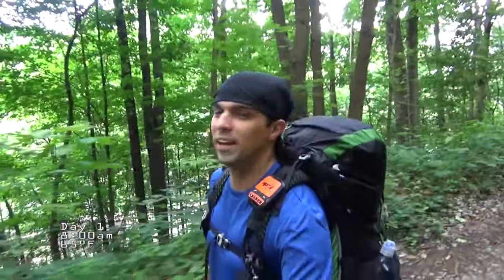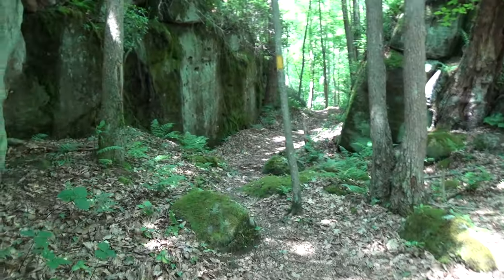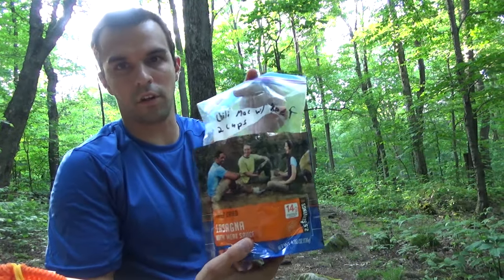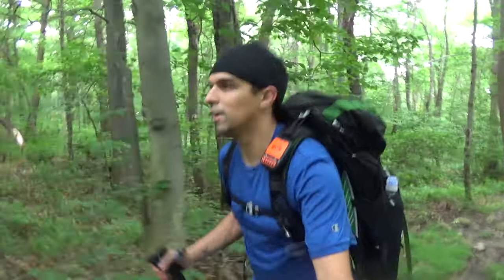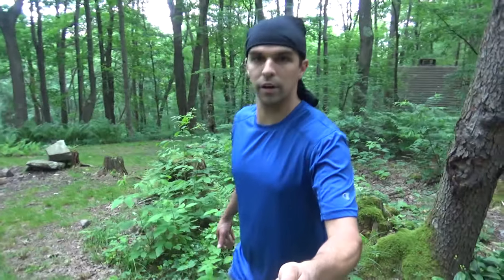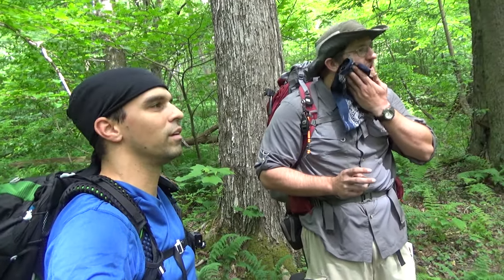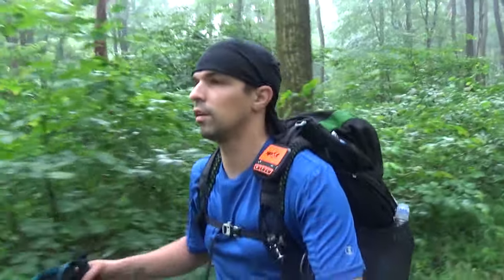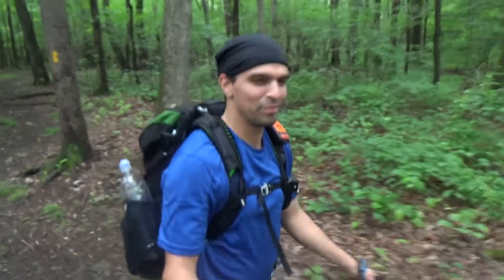Thru Hiking the Laurel Highlands Hiking Trail - 4 days 70 miles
The Laurel Highlands Hiking trail is well maintained 70 mile trail traversing through rocky terrain. It features beautiful stone structures, overlooks, creeks, and beautiful scenery. Join me for a 4 day thru hike of the area.

Mileage including shelter area trails
Day 1: 18.6 miles (route 653 shelter area)
Day 2: 20.1 miles (turnpike shelter area)
Day 3: 19.7 (route 271 shelter area)
Day 4: 14.1